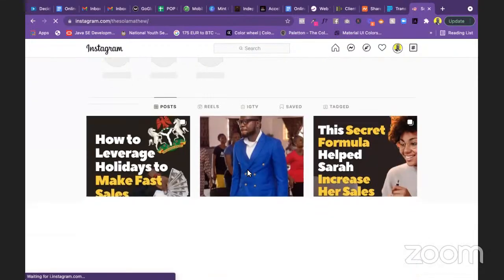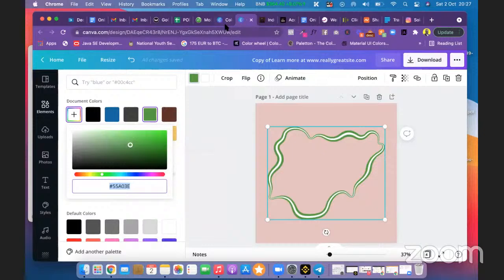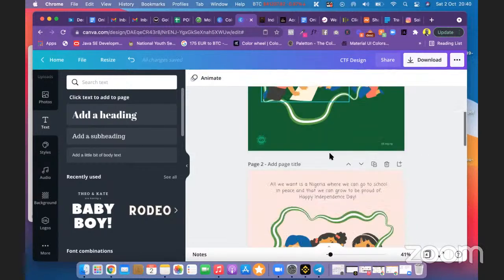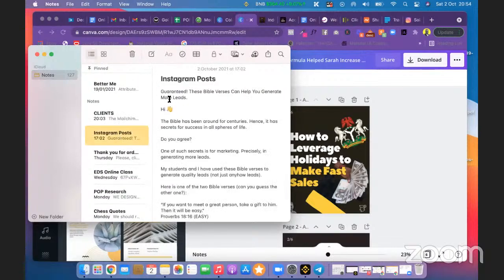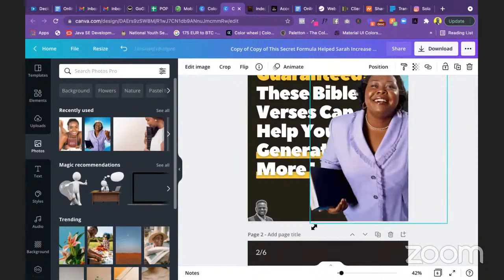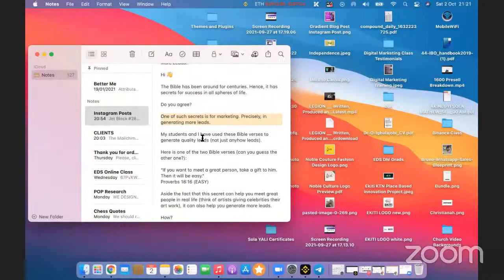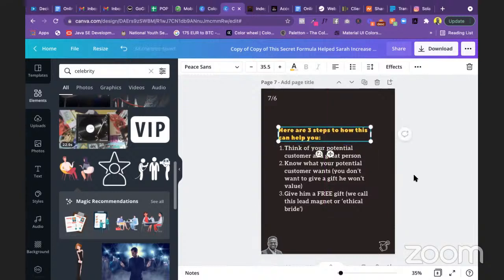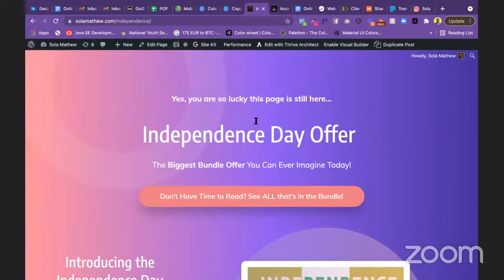Day 6: Everything Canva Design | Post, Carousels, Color Combinations and More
This is day 6 of our digital marketing class.